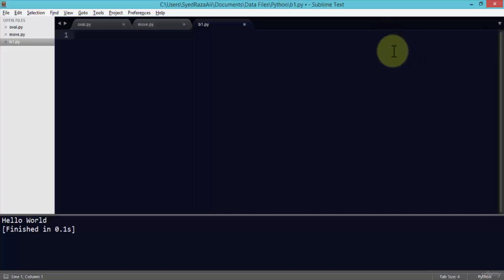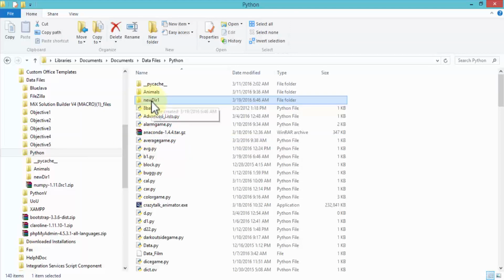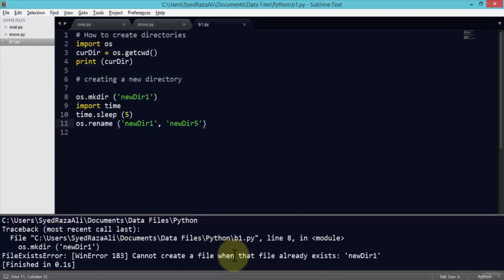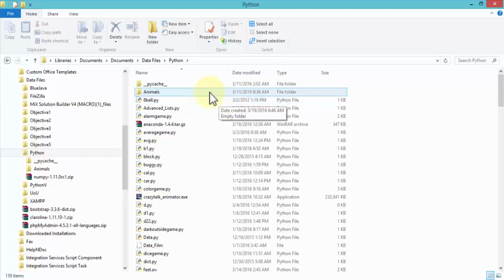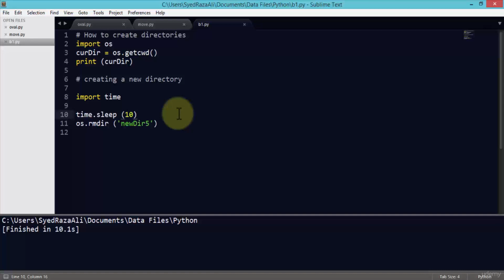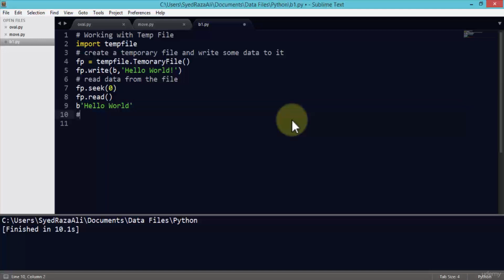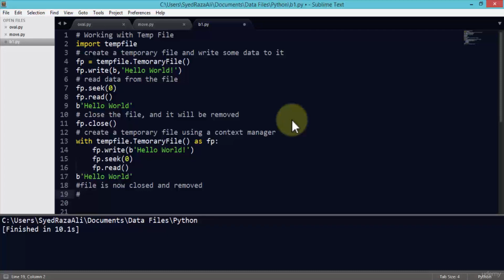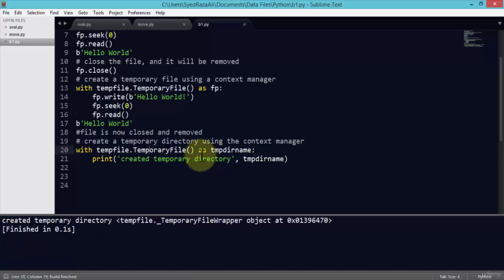3 File Operations